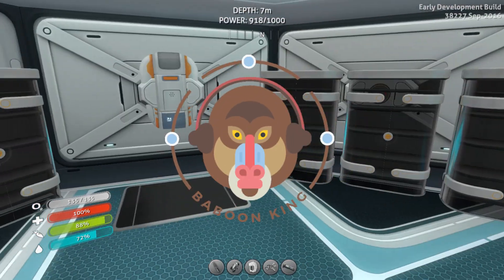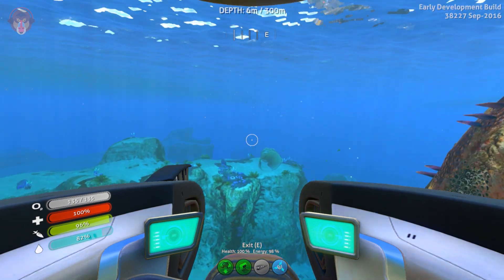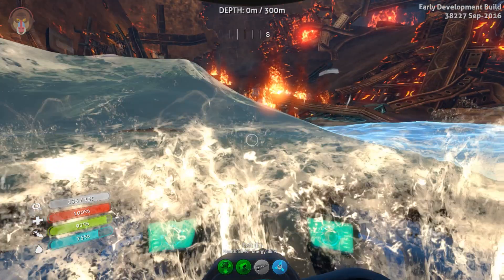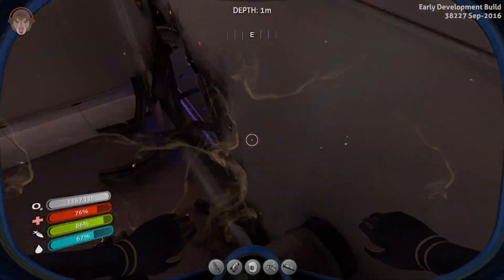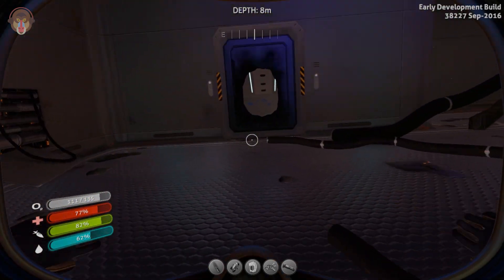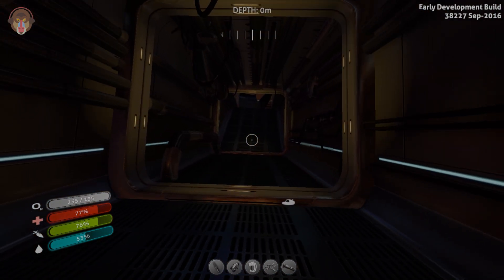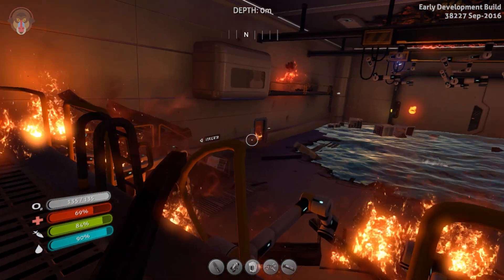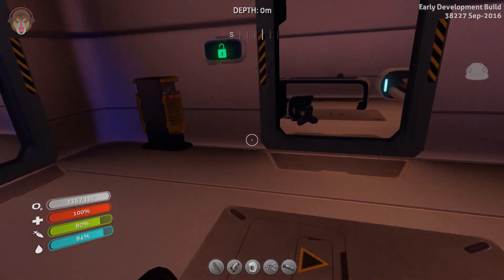Subnautica Gameplay S2P21 - LIVING QUARTERS CODE (Let's Play Subnautica)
Today on Let's Play Subnautica, we return to the Aurora for more exploration. We attempt to unlock the Living Quarters with some codes to see what secrets the hold on Let's Play Subnautica!

Subnautica S2 Playlist: - Coming soon -

- ♪ Outro ♪ -